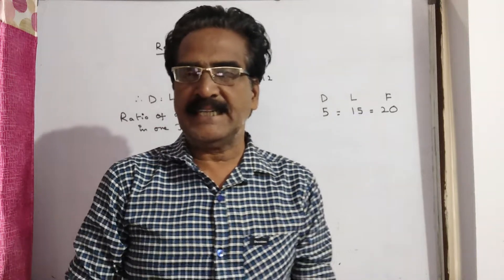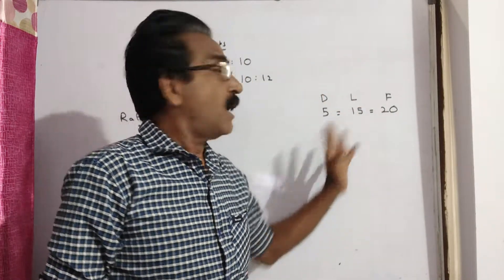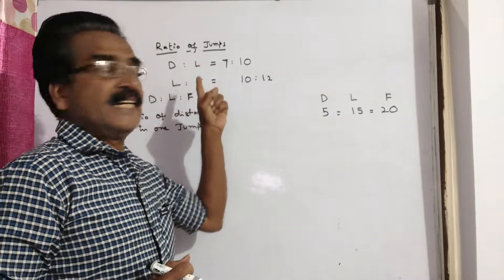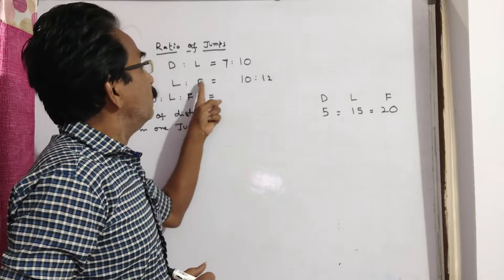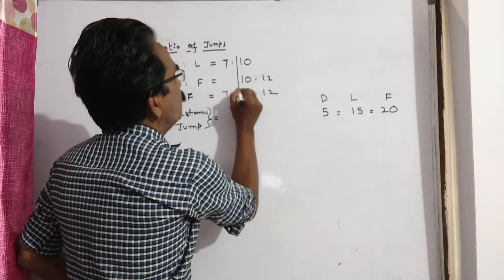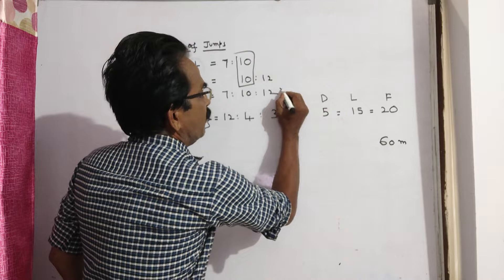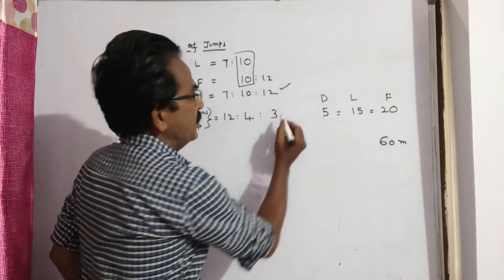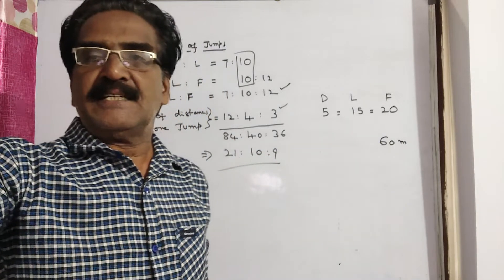A dog takes 7 jumps for every 10 jumps of a lion and a fox takes 12 jumps for every 10 jumps of the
A dog takes 7 jumps for every 10 jumps of a lion and a fox takes 12 jumps for every 10 jumps of the lion. And the distance covered by dog in 5 jumps, distance covered by lion in 15 jumps and the distance covered by fox in 20 jumps is equal. Find the ratio of their speeds.

A dog takes 7 jumps when a fox takes 10 jumps and a lion takes 12 jumps when a fox takes 10 jumps. And distance of 20 jumps of dog, 15 jumps of fox & 5 jumps of lion are equal. Find the ratio of their speeds.
ans:21:40:144

A dog takes 5 jumps for every 7 jumps of the lion and a deer takes 2 jumps for every 7 jumps of the lion. The distance covered by dog in 4 jumps, distance covered by lion in 7 jumps and distance covered by deer in 2 jumps is equal. Find the ratio of their speeds.
ans:5:4:4